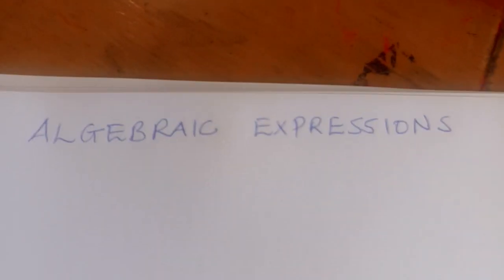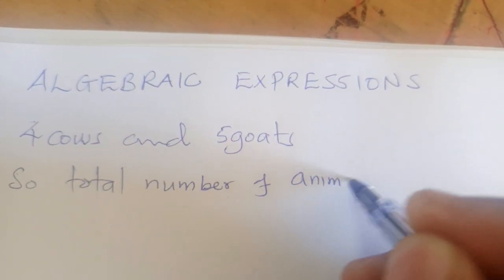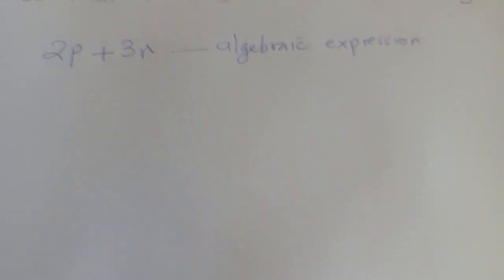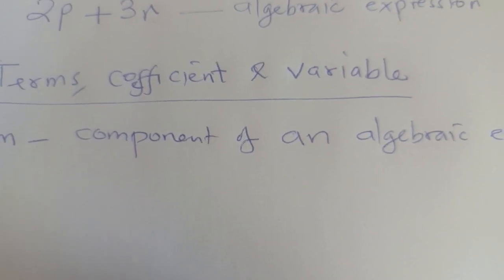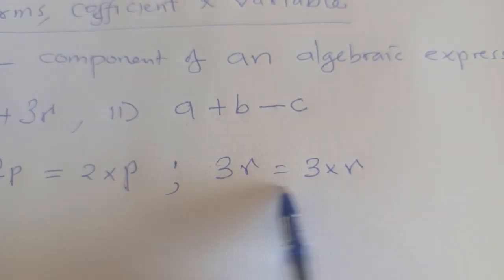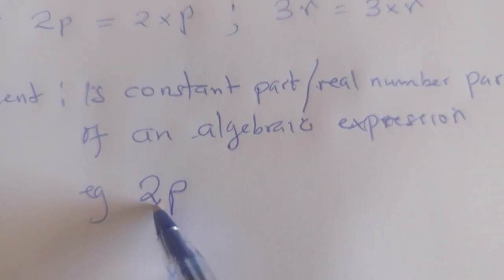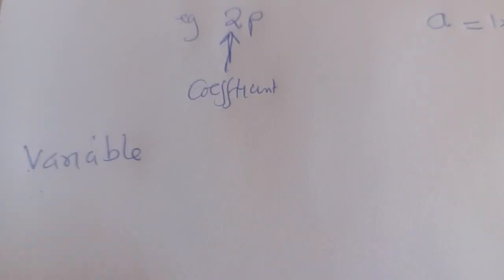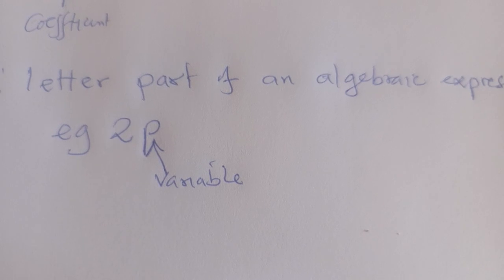Algebraic Expressions: Algebra Part 1 (Introduction)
The video shows a brief introduction to what algebraic expressions are. Definition of terminologies such as "term", "coefficient" and "variable" is also addressed